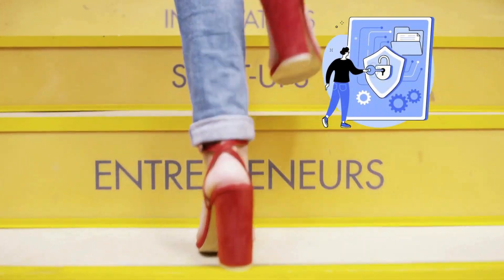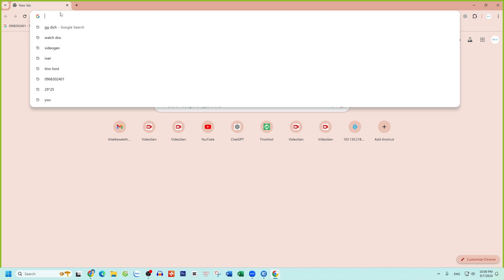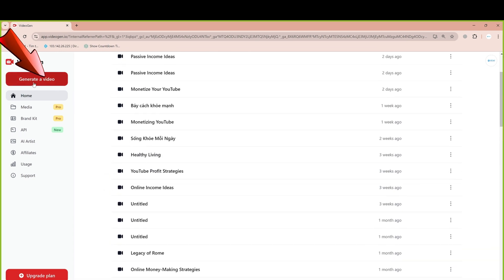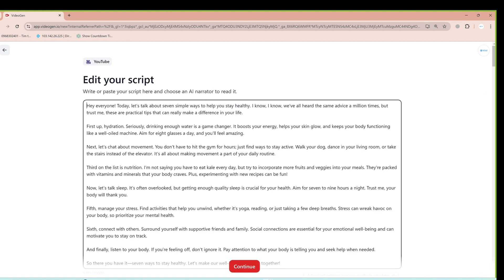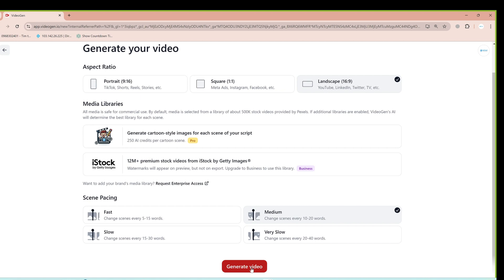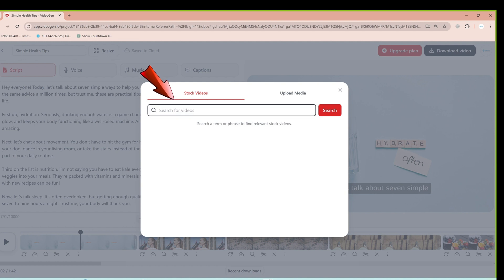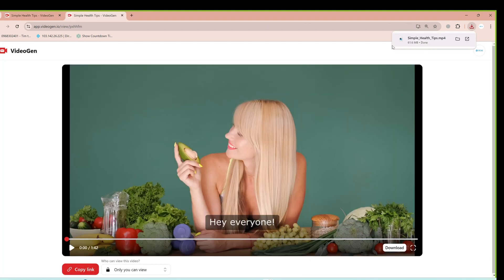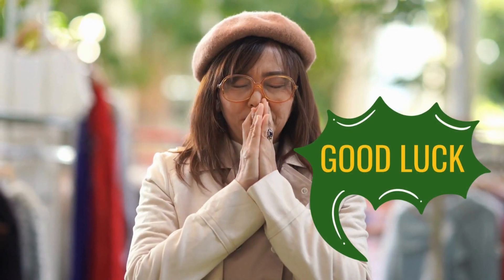Stop Wasting Time: Quick Video Creation with VideoGen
Welcome to our tutorial on "Video Gen AI," your ultimate solution for creating stunning videos effortlessly! In this video, we will explore the features of "Video Gen IO" and demonstrate how you can leverage the "gen ai video generator" to produce high-quality content in no time. Discover the simplicity of using "free ai video gen" and learn how to log in with "gen video login" for a seamless experience. Whether you're a marketer, content creator, or just starting out, this video has everything you need to start making engaging videos with "video gen ai."
🎁 𝗧𝗼𝗼𝗹𝘀 & 𝗗𝗶𝘀𝗰𝗼𝘂𝗻𝘁𝘀